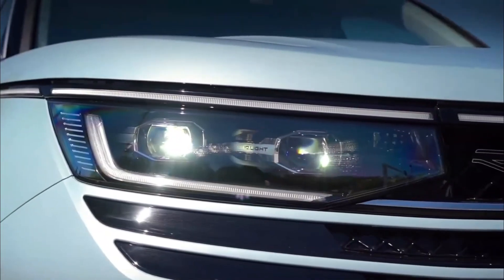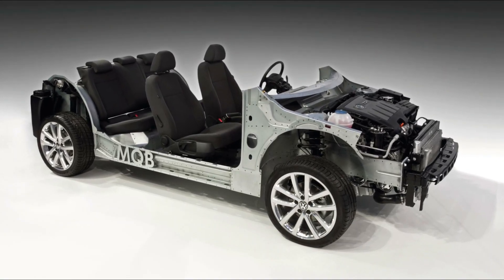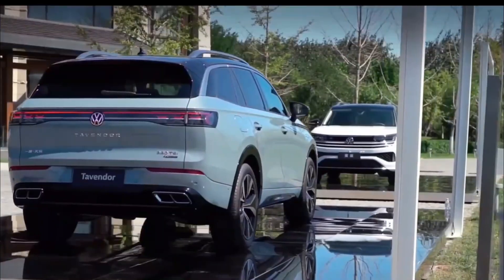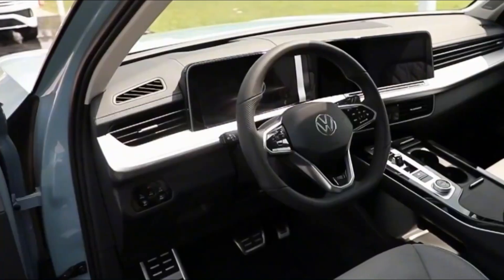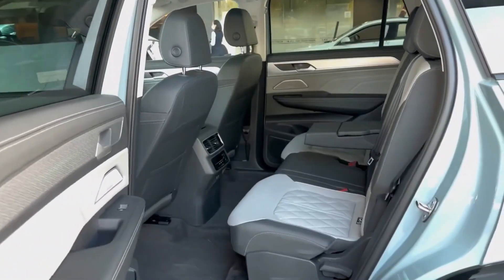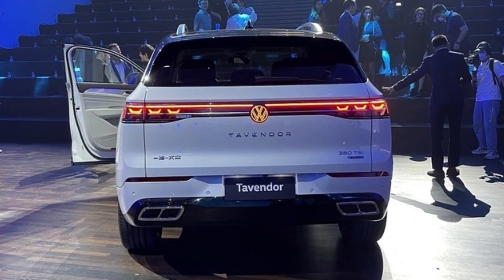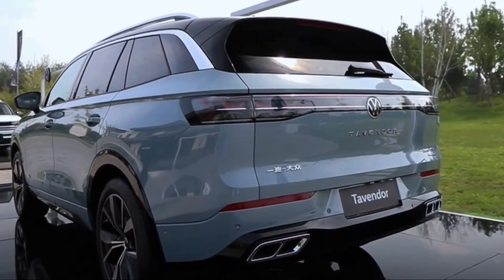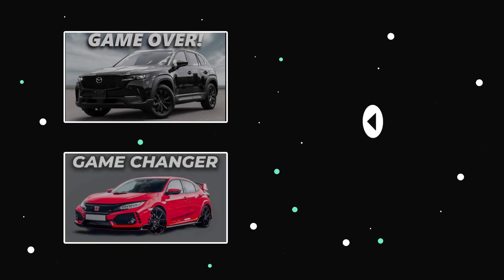The ALL NEW 2023 Volkswagen Tavendor! STYLISH Beautiful SUV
It has come to a point where each automaker has to come up with something unique so that they can stand out among their competitors. This means that even as they upgrade their cars, they have to consider doing something unique that you will not find on other cars in a certain class. Volkswagen has done something about this, coming out with the Tavendor. This is not your average SUV, and it is definitely going to stand out. However, it has only been made for the Chinese market. But all in all, let’s find out what the 2023 Volkswagen Tavendor offers, shall we?
Today, we will look at the 2023 Volkswagen Tavendor to find out what it has to offer. And with that, let’s find out what the Tavendor has to offer.
Volkswagen is making big steps, and most recently, it has unveiled a brand-new model in China. This has served as a great way to expand the company's wide range of SUVs in the region. The Volkswagen Tavendor, which will be locally produced by the FAW-VW joint venture, is a medium-to-large SUV that will be offered based on the MQB Evo architecture. However, this is not an SUV like the others. It has some of the most modern styling and plenty of tech inside the cabin. This is a car with the latest version of everything.
This new model was leaked a few months ago, and from what we can already see, it has combined the design cues from VW’s ICE-powered and electric SUVs. Right from the front, to the side, and onto the back, this car has a very modern design. When you look at the front, it is characterized by the horizontal body-colored stripes on the grille. This looks similar to the LED element that is just above the main headlights, which serves as an extension towards the profile. This then spreads through the Peugeot 3008-inspired bonnet shutline.
There are a lot of VW models in China. And just like most of them, the Volkswagen Tavendor will be fitted with the non-electrified turbocharged 2.0-liter TSI four-cylinder engine. This will be available at two different power levels. There is the base model, which will produce about 183 horsepower, and then there is the more powerful variant, which will produce about 217 horsepower. No matter which engine you decide to go with, it will be exclusively paired with the seven-speed DSG automatic transmission, which will then work together with the engine to send power to either the front wheels or all four wheels (4Motion).
Now, the Tavendor is said to be the very first Volkswagen model to feature full-body exterior ambient lighting. Volkswagen’s signature "VW" logo is now conspicuous on the front and the rear of the vehicle, and it will be supported at the rear by the flame-X through-type tail lights. The SUV will adopt a new lighting style to reflect the "fire" design theme. The luminous logo, fender light strips, luggage rack lamps, and door handle lamps all help to reinforce this new design. In addition to all that, there are floor lamps and front-facing through-type lamps.
The Tavendor has a through-type air intake grille that blends into the headlight groups on both sides. In addition, the SUV has two through-type ventilation openings and LED daytime running lights on both sides. In addition to the lighting, the SUV will also have a staunch stance. All this is thanks to the short front and rear overhangs. The Tavendor also adopts an all-black suspended roof that matches the black pillars.
Even though the side looks a bit more basic, there are some nice details as well. One such detail is the chrome strip that runs from the headlight over the fender to the door. As for the rear, we have already seen that the lights are beautifully designed, and the chrome strip extending to each side from the VW logo is classy. However, somewhere they lost some points when it comes to design is the fake exhaust pipe tips.
Volkswagen has decided to add another SUV to their collection, and they seem to be getting better at it. Even though most of them are Chinese-based, they are still making a lot of progress in terms of everything. We can only hope that the Tavendor is as reliable as the other SUVs.

What do you think of the all-new 2023 Volkswagen Tavendor?